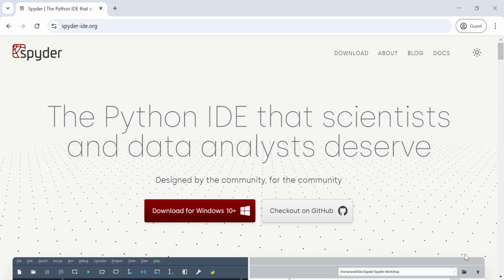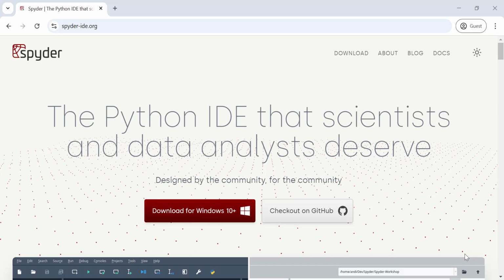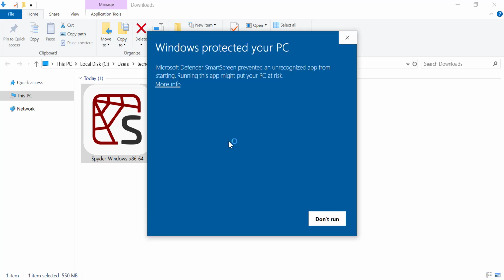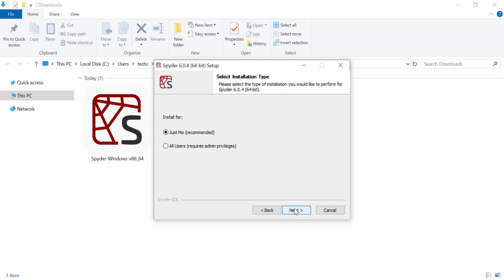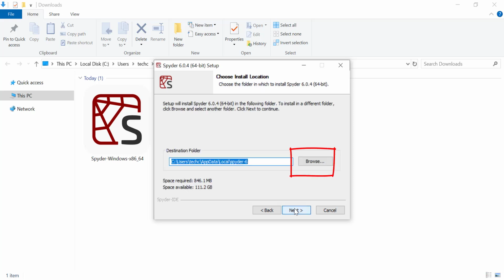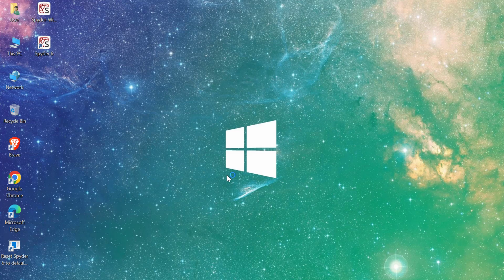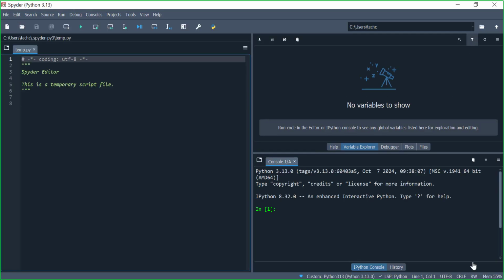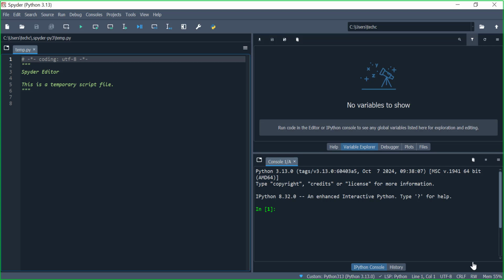How to Install Spyder IDE on Windows (Step-by-Step Tutorial)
In this video, I’ll walk you through the step-by-step process of downloading, installing, and setting up Spyder IDE on your computer.

Whether you’re a beginner or an experienced Python developer, Spyder is a powerful tool for data science, machine learning, and scientific computing.

By the end of this tutorial, you’ll have Spyder up and running, ready to tackle your next Python project!